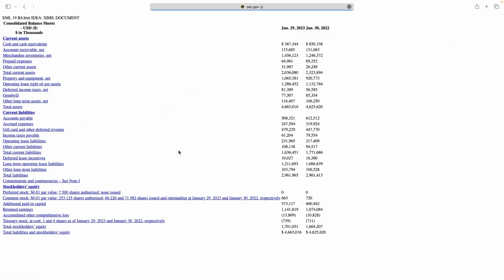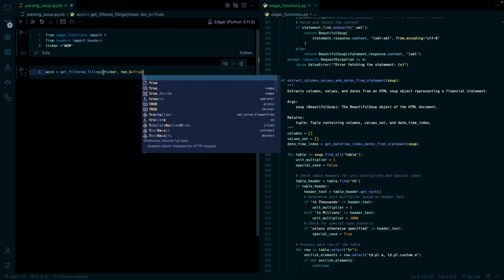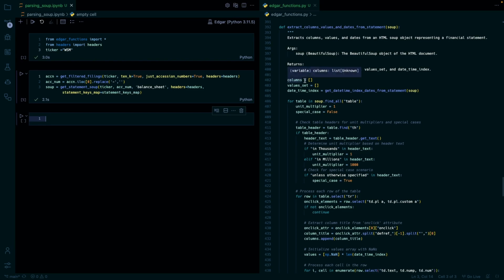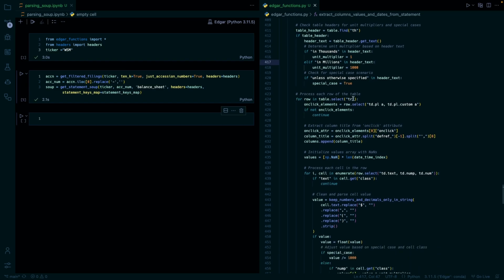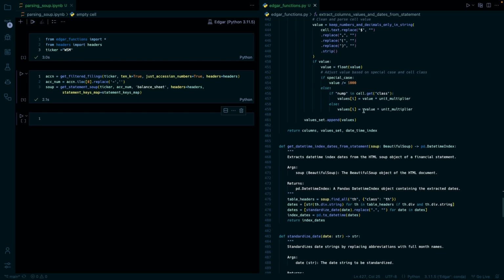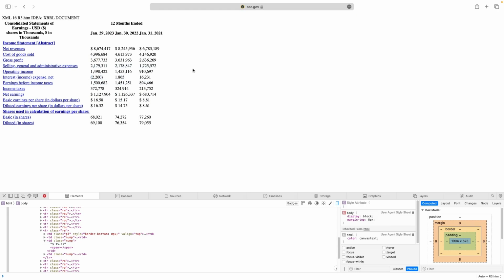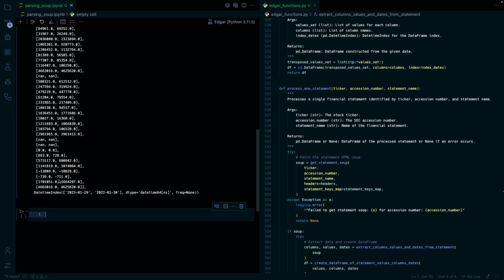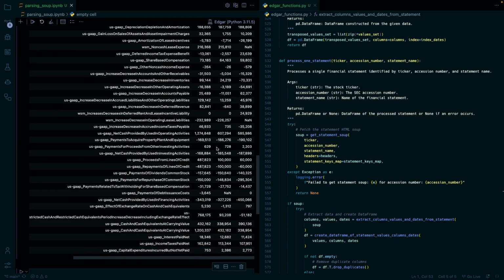Parsing Financial Statements from SEC EDGAR with Python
Going over how to parse financial statements from the SEC Edgar website.